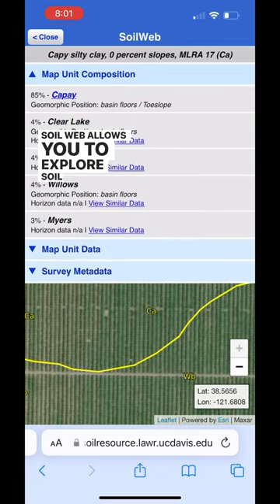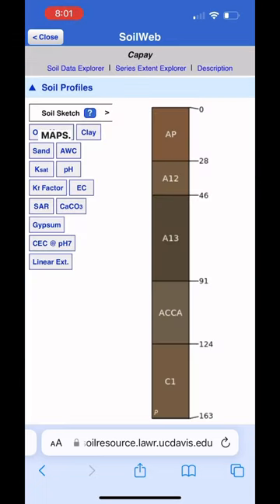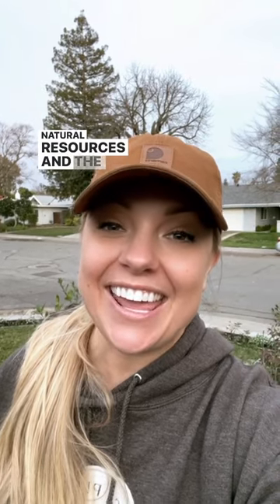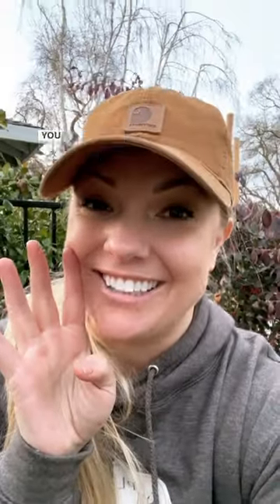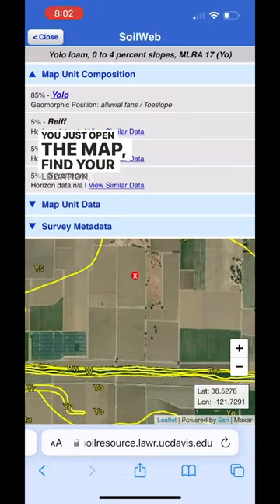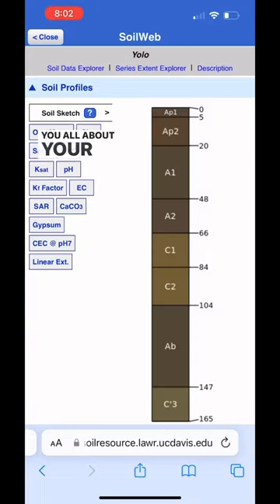My Secret to Understanding My Garden Soil!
Want to know my secret?  I can find out almost ANYTHING about YOUR soil! (Ok, only if you live in the US.  Sorry!)

How can I do this?  It’s called the SoilWeb app!  I HAPPENED to move next door to a soil scientist and in an effort not to bother him on the daily I was introduced to this amazing app.

Wondering if you have clay soil or loamy soil?  Look it up on SoilWeb.  Wondering if you have high pH and that is why your hydrangeas aren’t doing well? Look it up on SoilWeb.  Wondering how deep your soil’s hardpan is? You get the idea!

(Can you imagine a non-gardener reading this post?  They must think we’re crazy. 😆)

It’s not perfect because if you live in a built up neighborhood you might have had some topsoil brought in during construction, but even the soil scientist agree, the app is pretty useful!

Check it out yourself!

App: SoilWeb

💗Janey